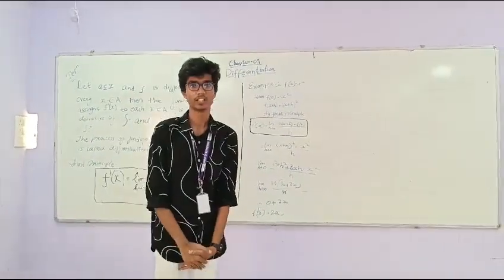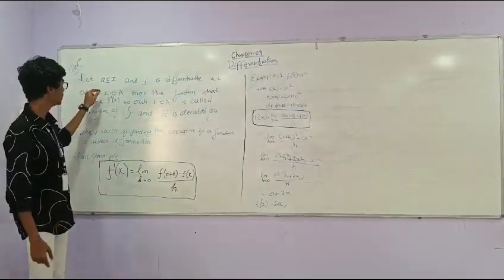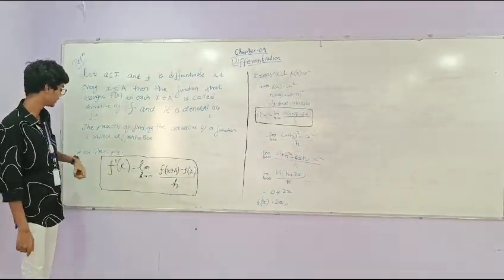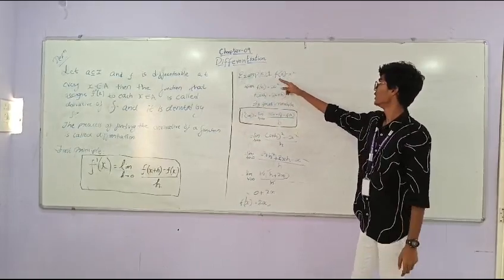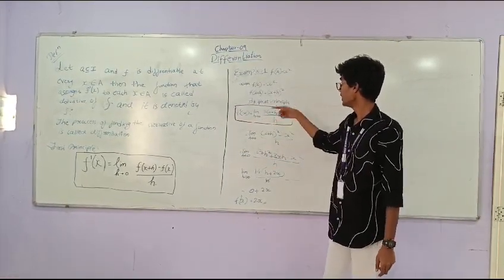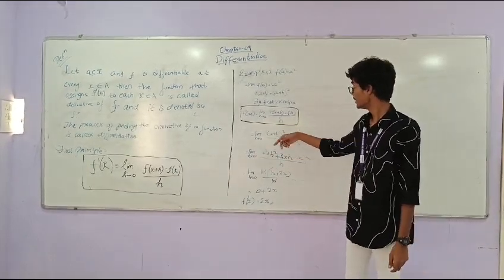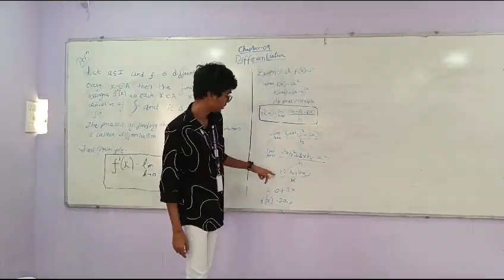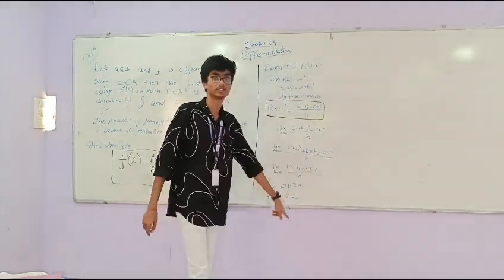Differentiation (First principle) by phani